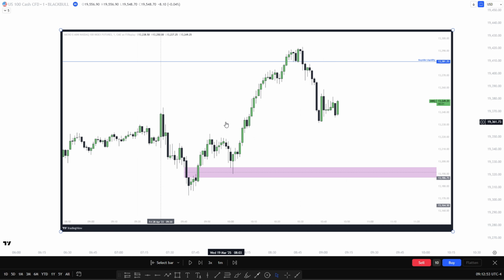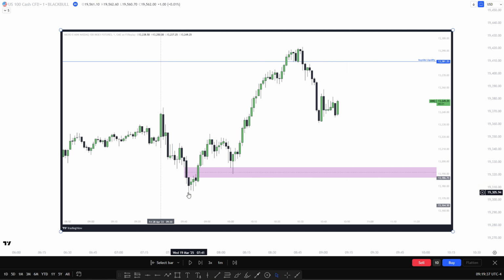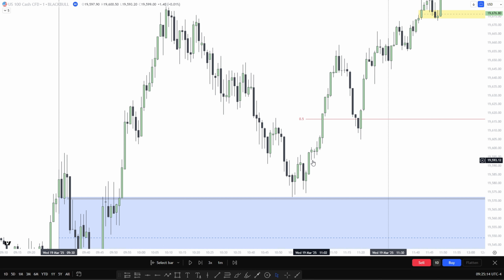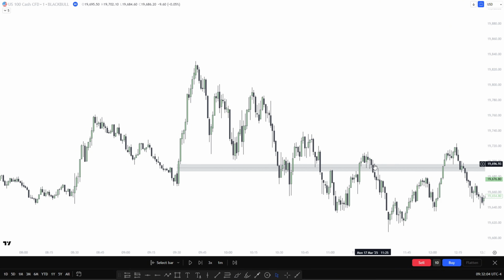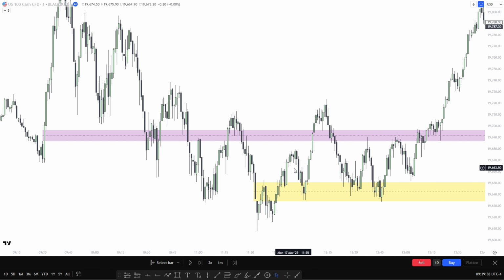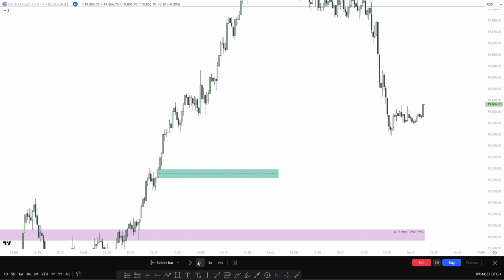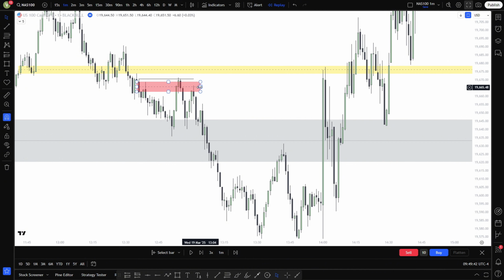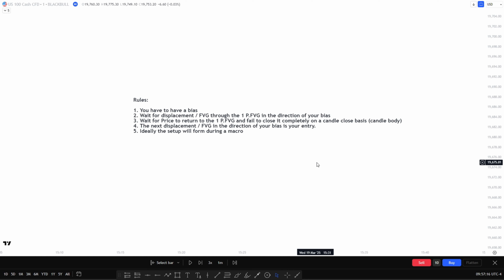How To Trade First Presented Fair Value Gaps